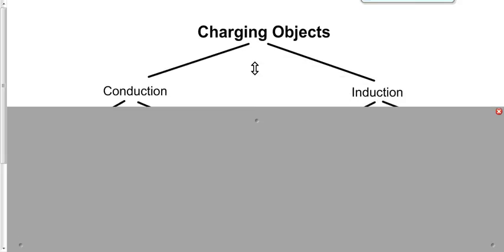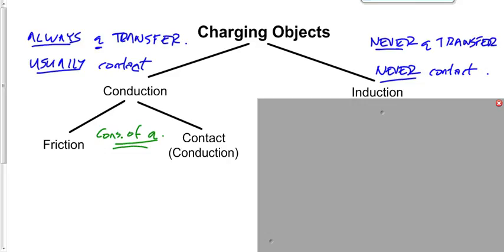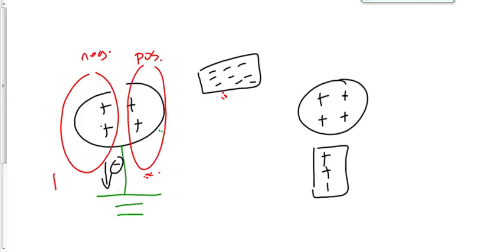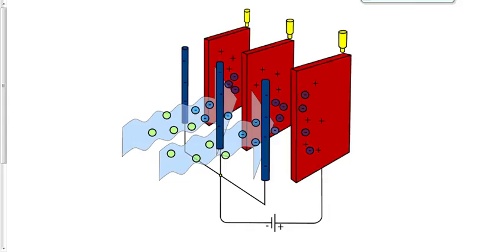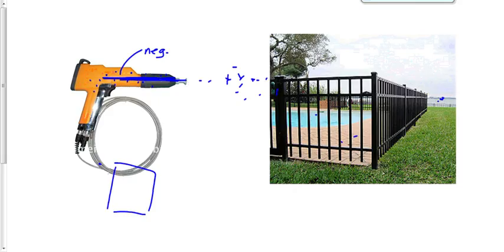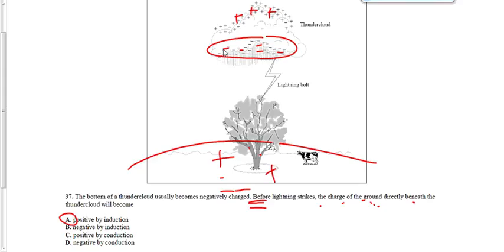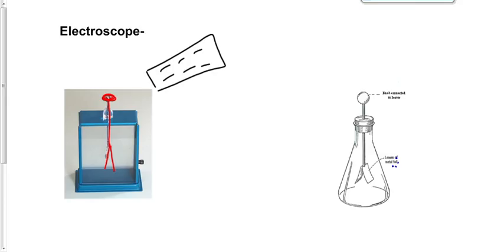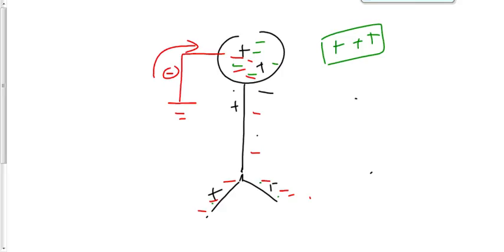(203-P3016F) Applications of Charging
Application of electrical charging.